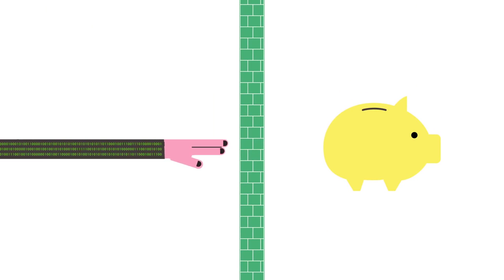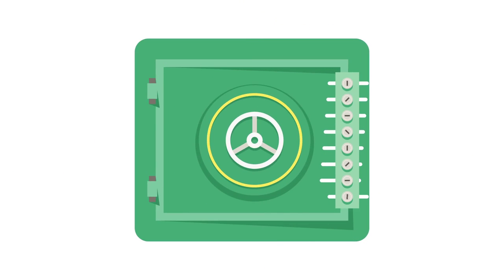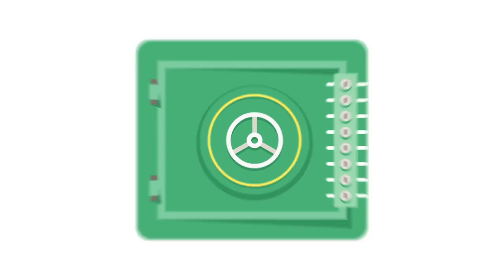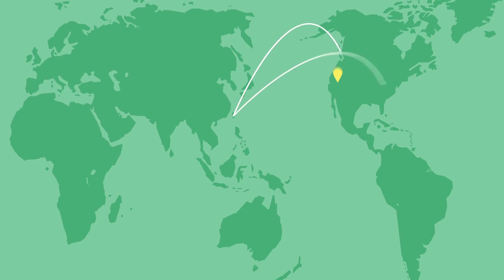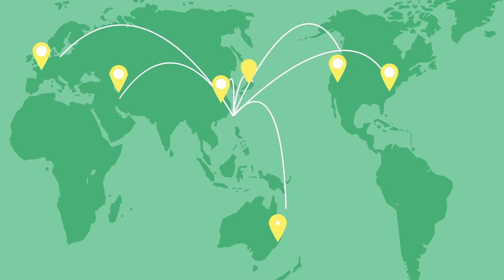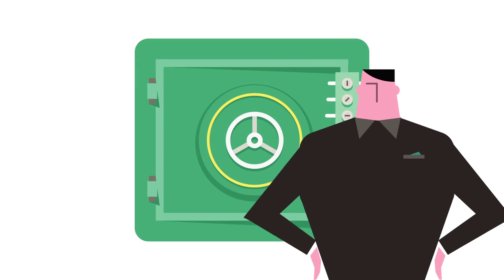What is Cobinhood? | Cryptoclips Trailer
COBINHOOD stores the vast majority of the crypto assets deposit in an offline multisig vault, which requires 5 out of 8 geo-distributed hardware security modules to open.

Bitcoin: 14C7VT7JyCvEsDiC4sb9SwtX2dWrzVF5CG
Ethereum: 0x43888Fefbb1b55Ea615943df8a4e1EFF4a7d4A79
Dash: Xw9GkCDzzpK7JfTpwHuhjfE3Wox9SJCp13
Litecoin: LMi8zvAL71oN8pH5fjgBQDV4vz2XFje4zb